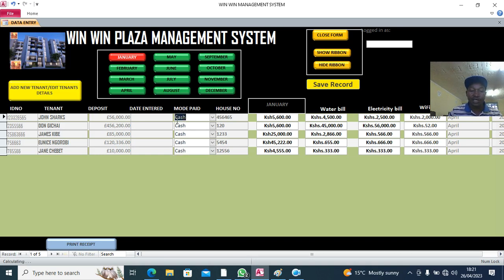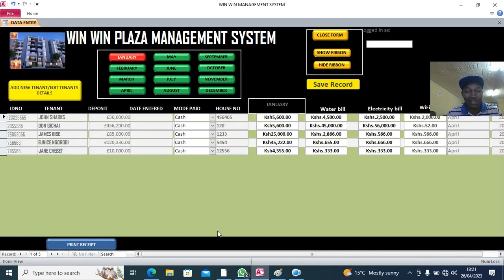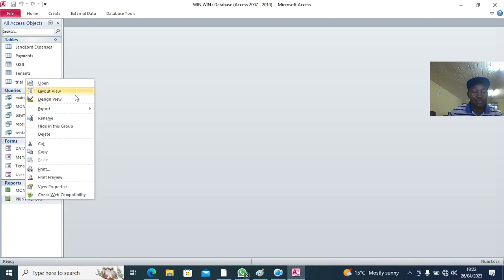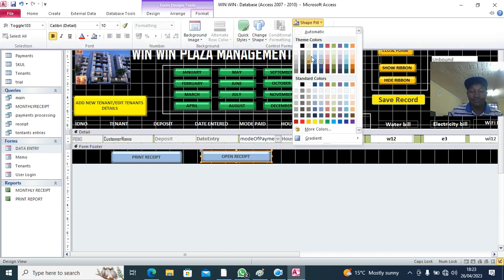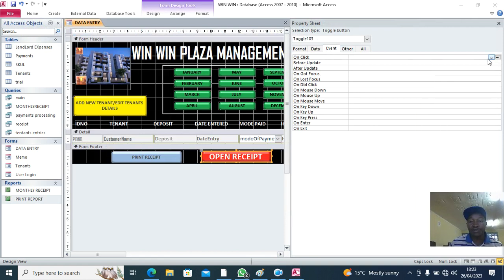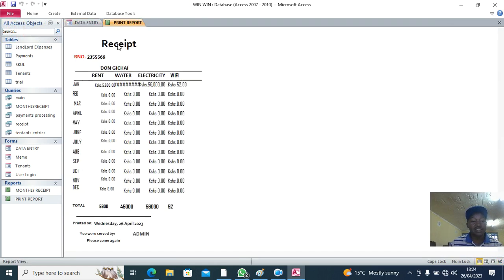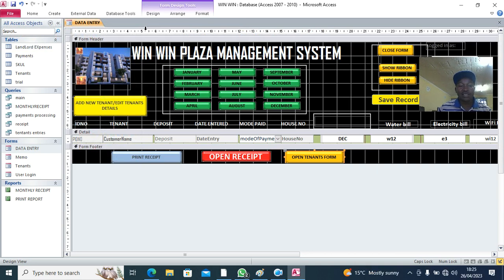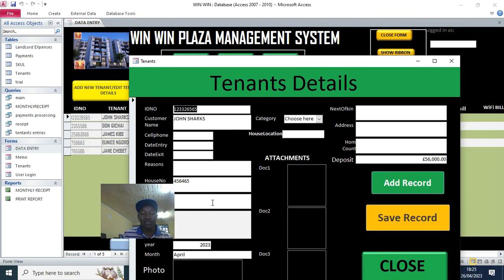Using MACROS to Open reports and forms automatically Using Microsoft Access Database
Macros to open a report or a form